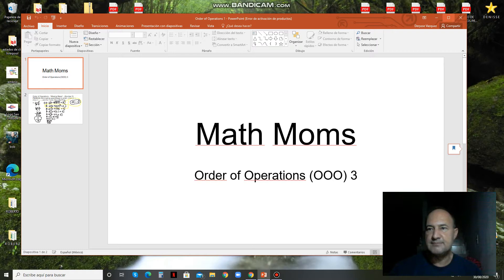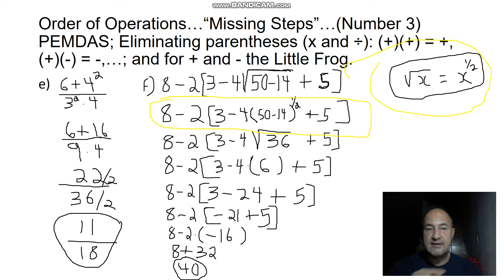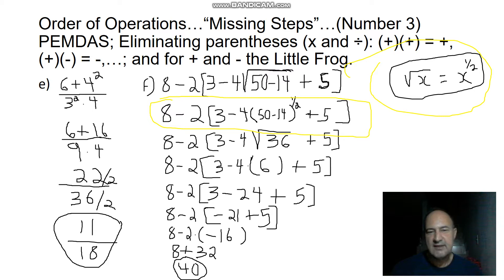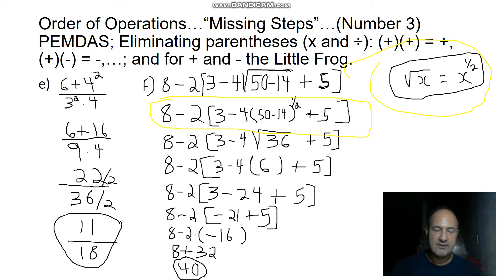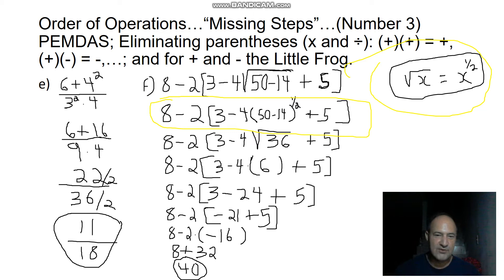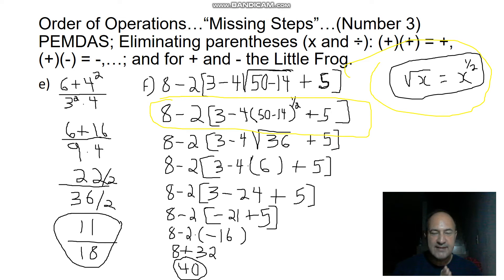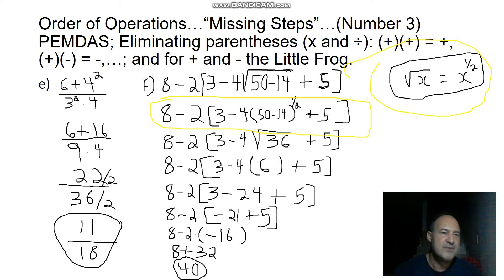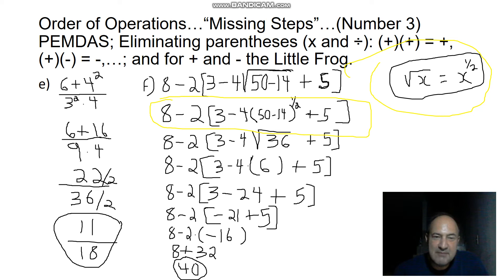Math Moms OOO3 Cont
Let's finish problem f) both in English and Spanish...